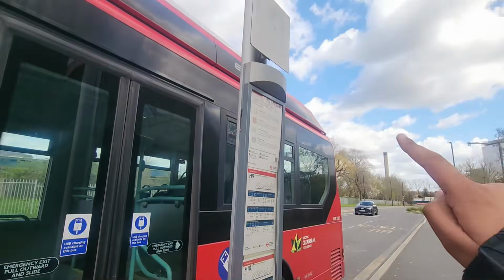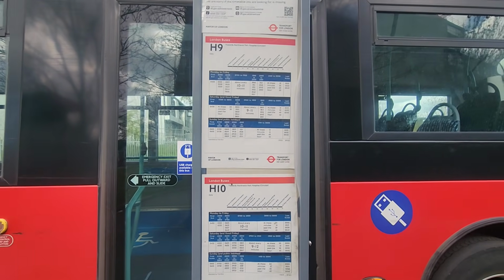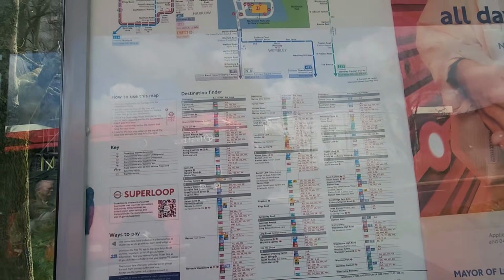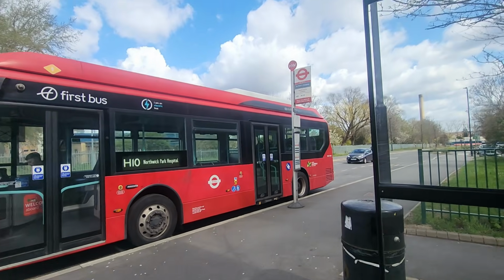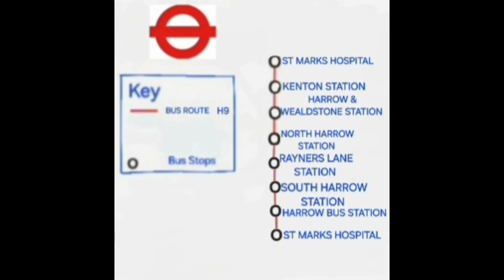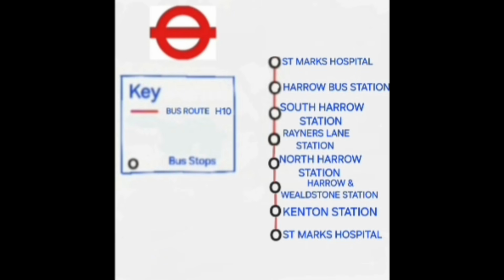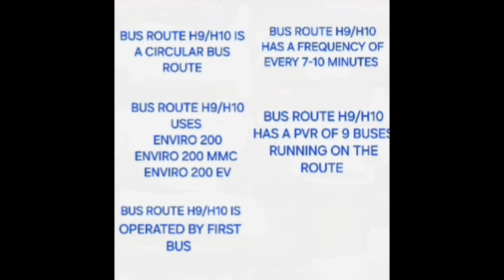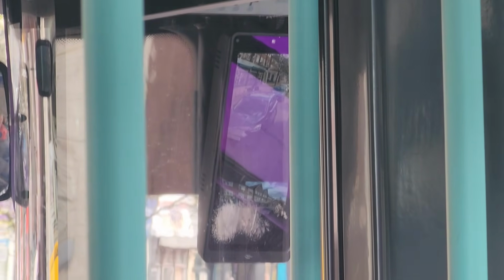BUS ROUTE H9/H10 ARE CIRCULAR BUS ROUTES EPISODE 1.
BUS ROUTE H9/H10 ARE LONDONS CIRCULAR BUS ROUTES EPISODE 1.
IN THIS VIDEO, I TRYED OUT THE CIRCULAR BUS ROUTES H9/H10.
IT WAS FUN AND INTERESTING STATING AND FINESHING IN THE SAME PLACE.